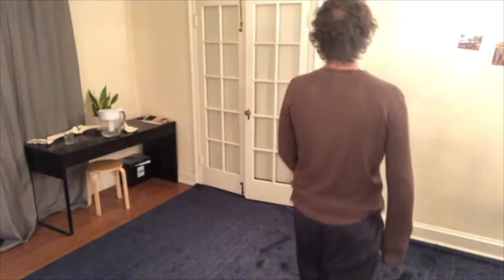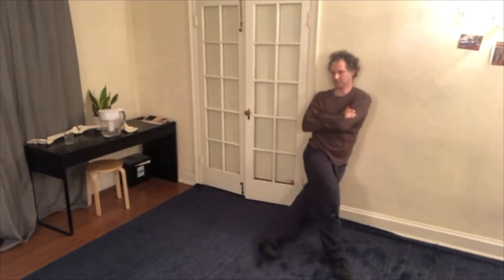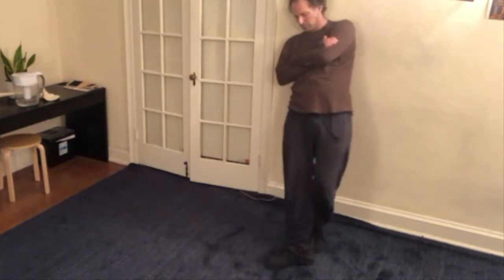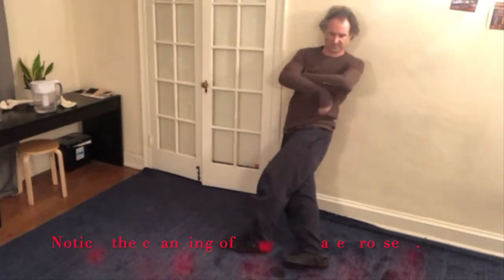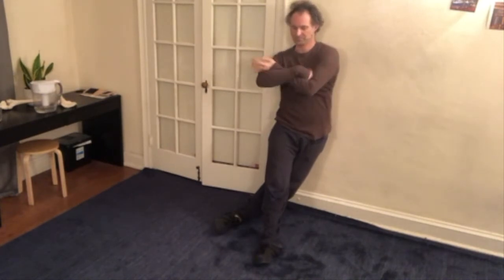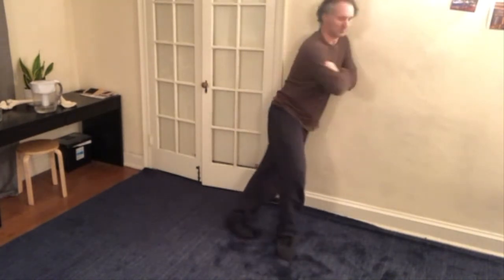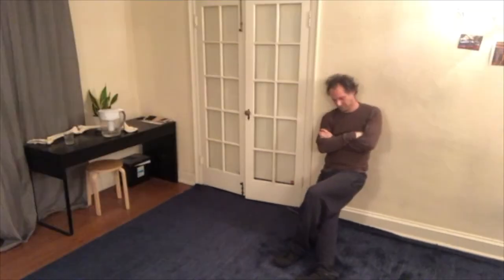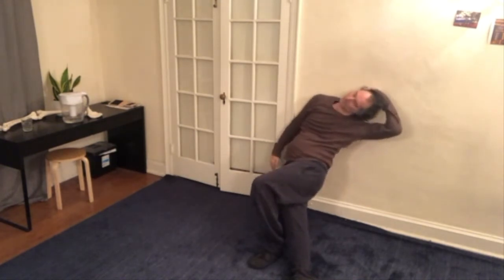How to use IMPROVISATION to develop your MOVEMENT PRACTICE!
This video demonstrates my process for turning spontaneous movement explorations into learning opportunities that help me develop new habits.

This is the first of many videos I plan to make on this topic. My aim is to show you how you too can discover new movement possibilities through a mix of improvisation, self-observation & conscious decision making.